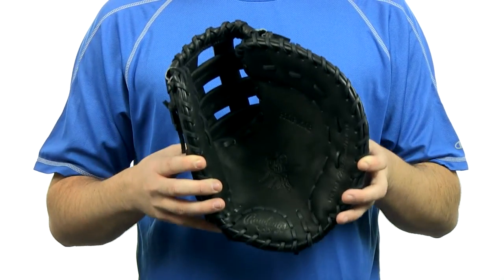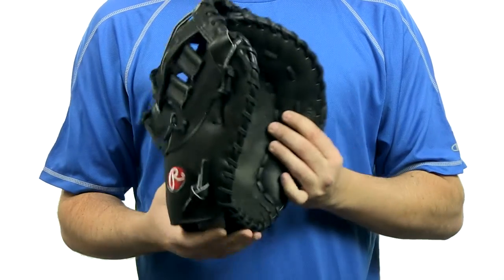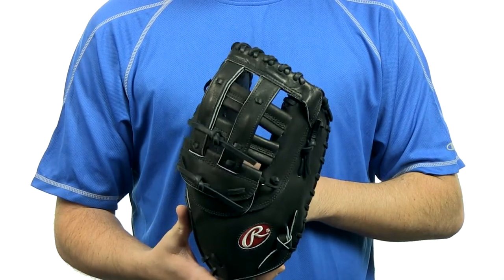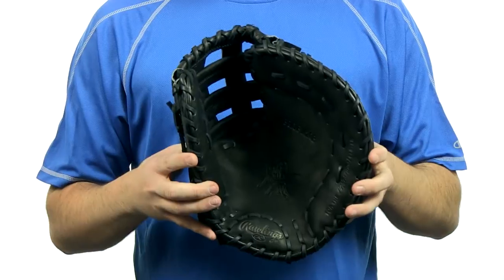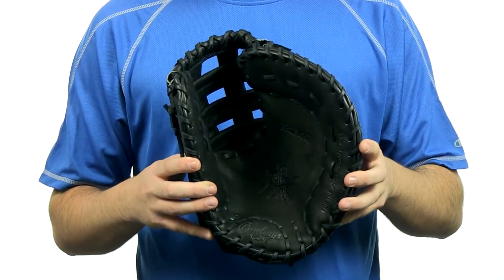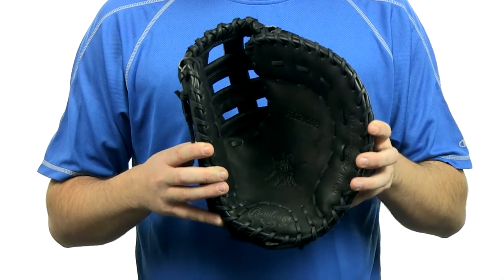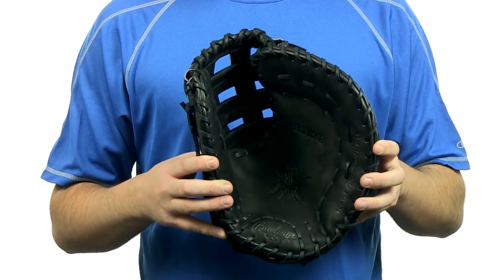Rawlings Heart of the Hide Game Day Series: PROFM20B First Base Mitt